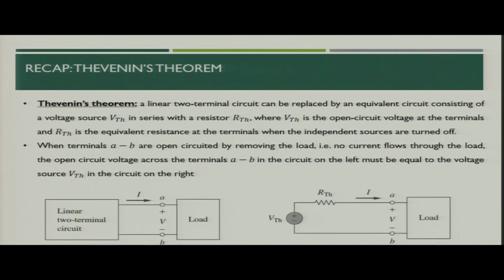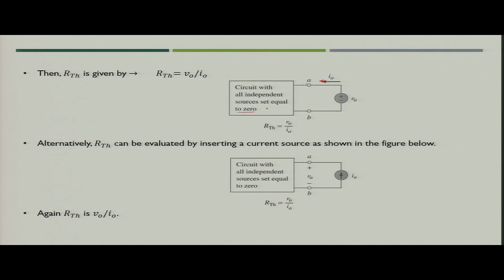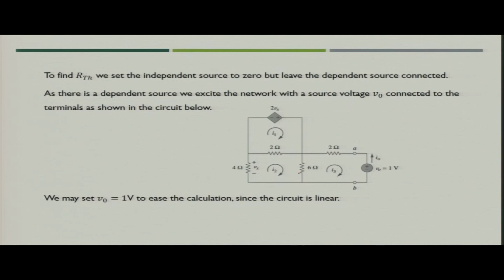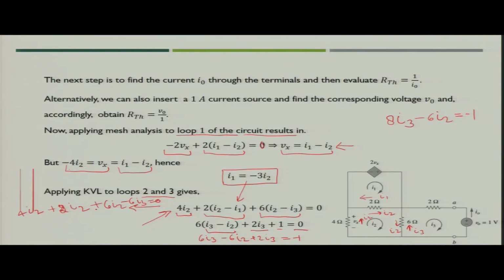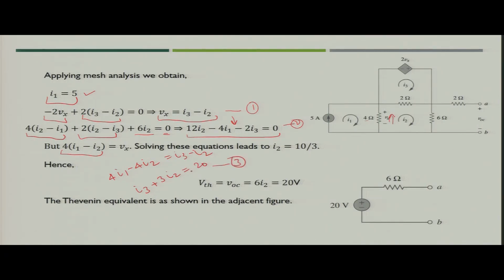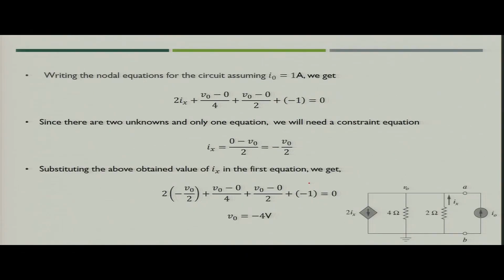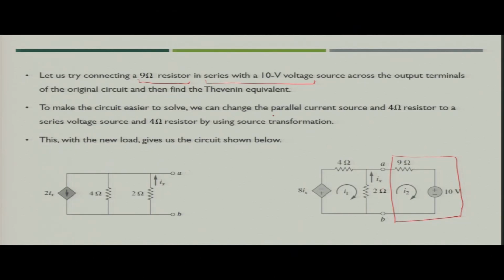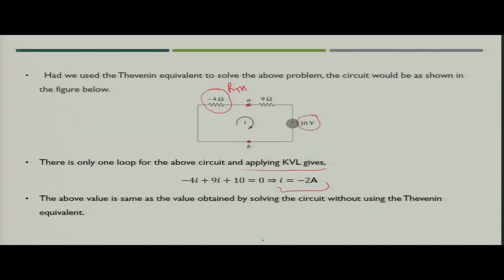noc19-ee36-lec15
To access the translated content:
1. The translated content of this course is available in regional languages.
 2. Regional language subtitles available for this course
 To watch the subtitles in regional languages:
 1. Click on the lecture under Course Details.
 2. Play the video.
 3. Now click on the Settings icon and a list of features will display
 4. From that select the option Subtitles/CC.
 5. Now select the Language from the available languages to read the subtitle in the regional language.